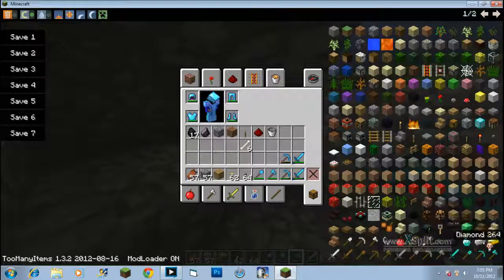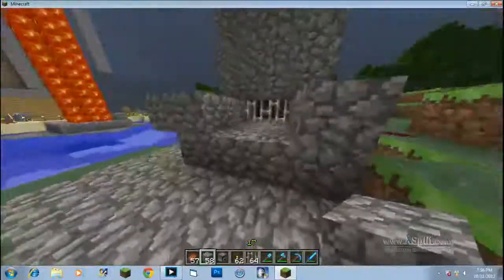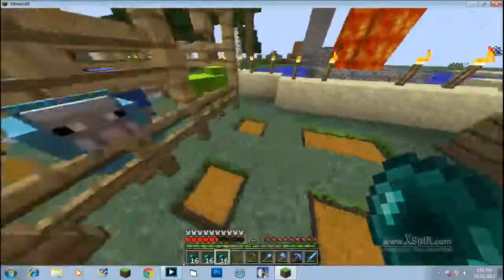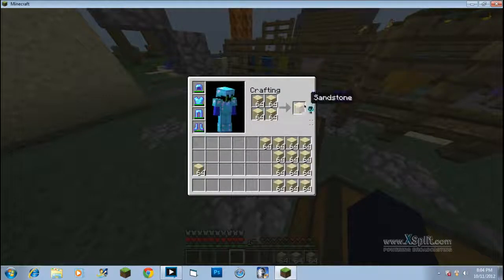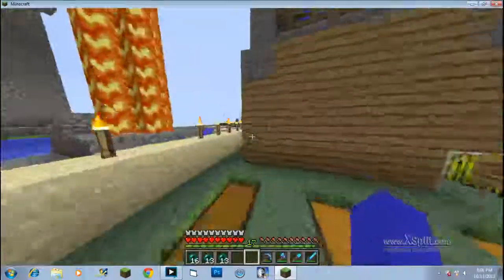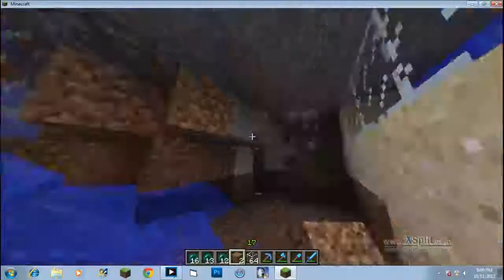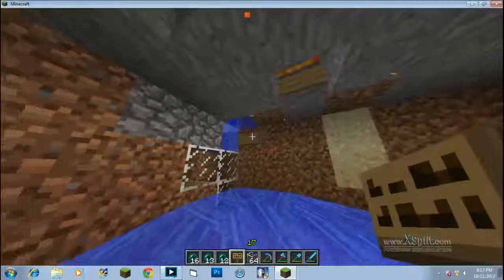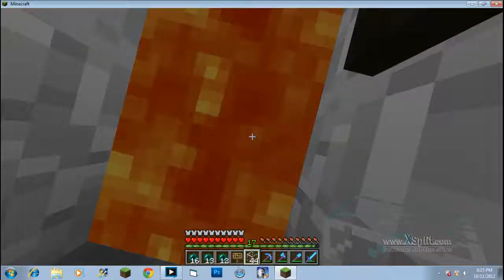Wigger is a faggottttttttt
Never watch me, because I suck at youtubeing.